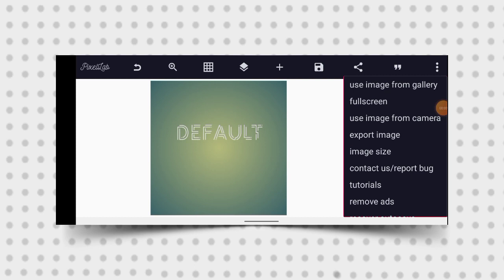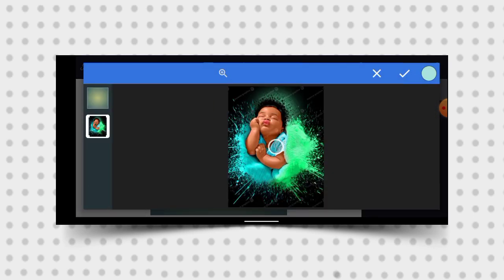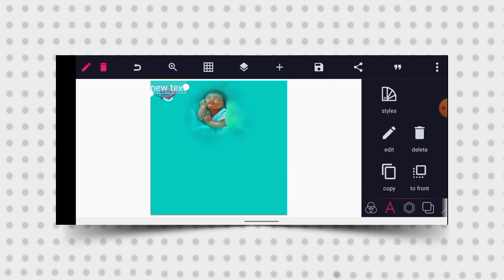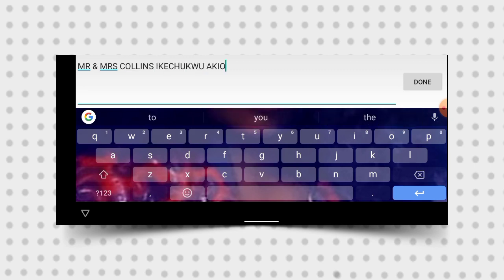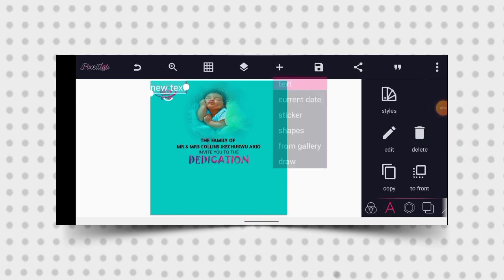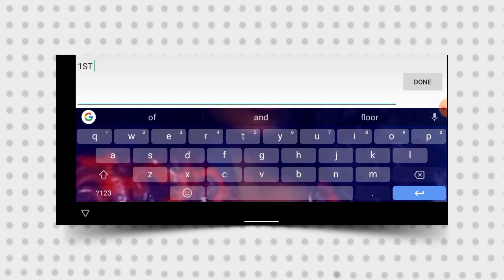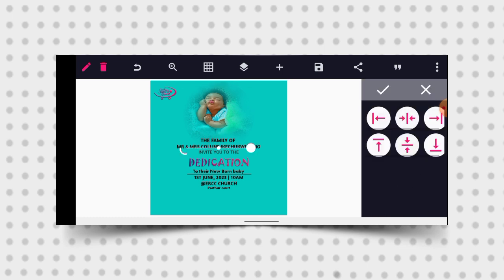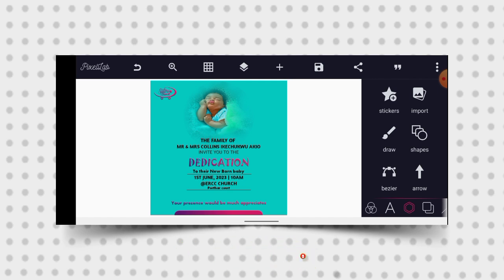Child Dedication Flyer Design | How To Create Naming Ceremony Flyer In Pixellab | Pixellab Tutorial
On this video I will show you how to make child dedication ceremony flyer in Pixellab | Pixellab Tutorial | Jerry Graphics

Stay blessed🤝